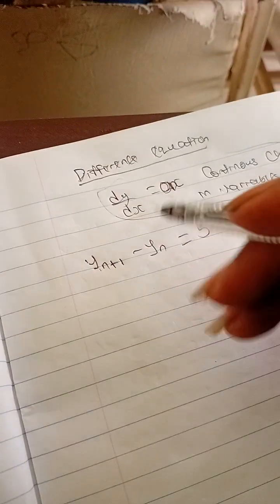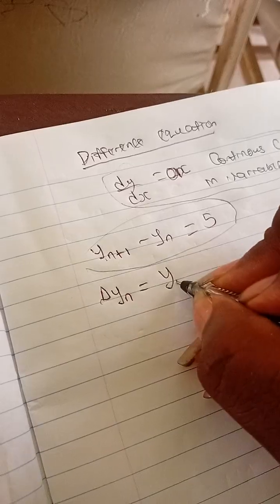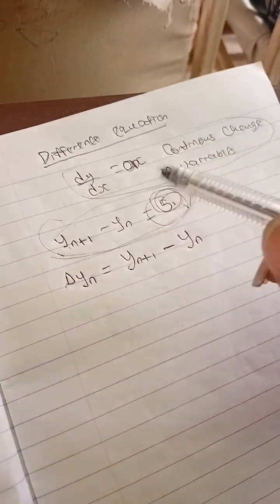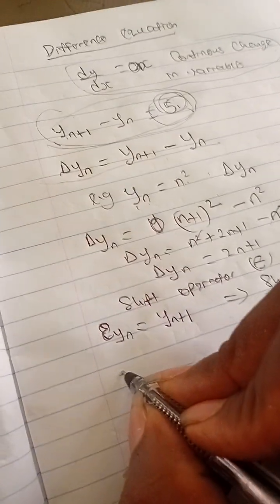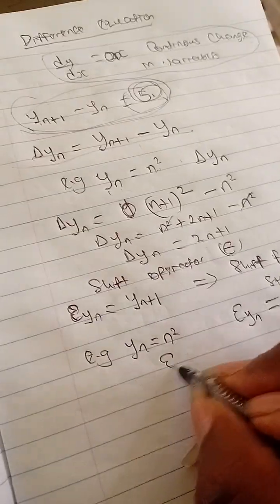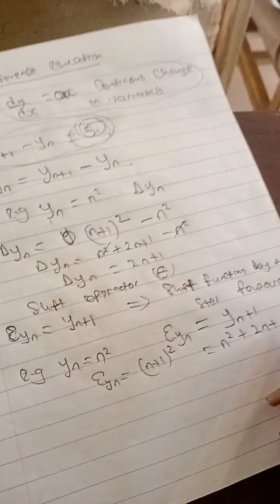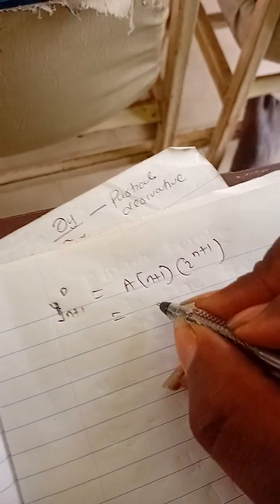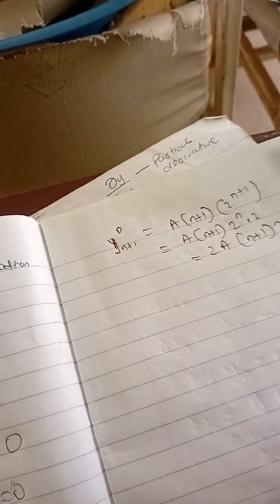Difference equation rush...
difference equation rushly explained 👌